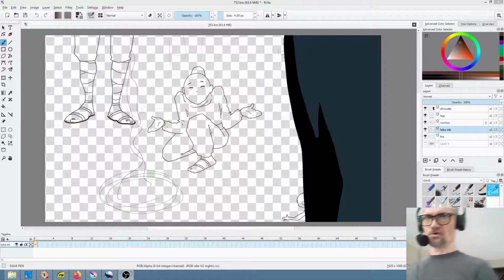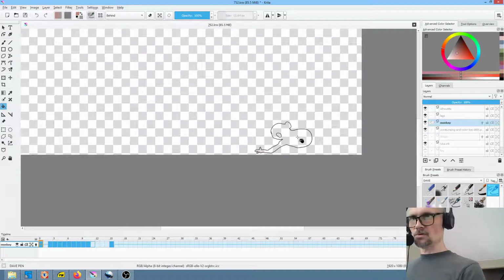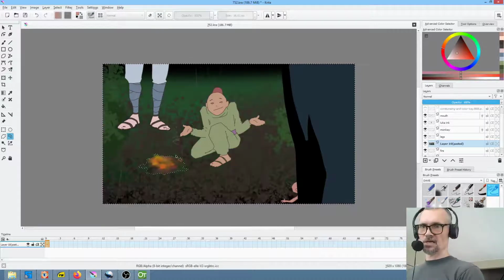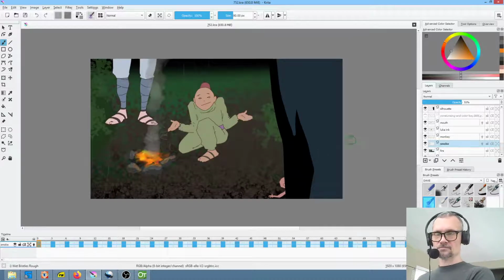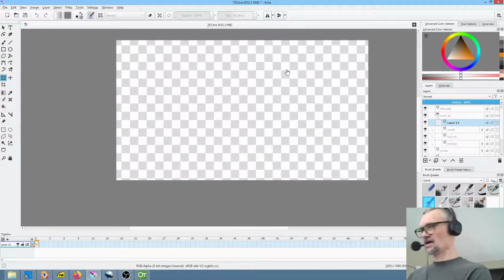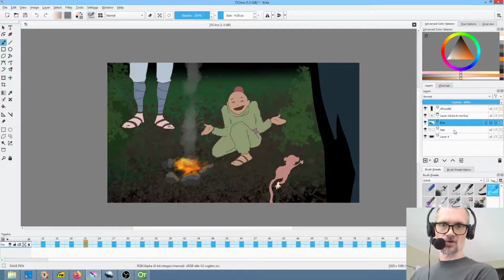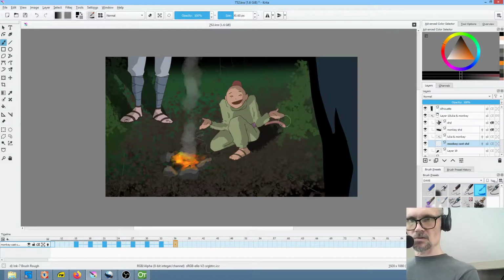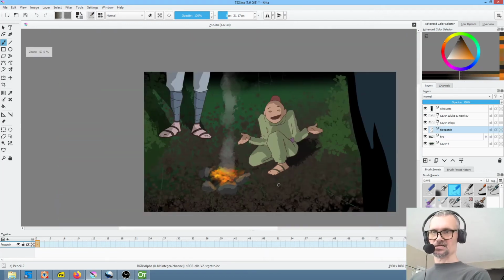Krita Animation - CAMPFIRE SHOT PART 2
Part 2 of this fairly complex shot inked painted and animated in Krita